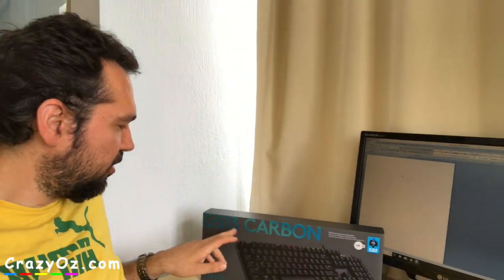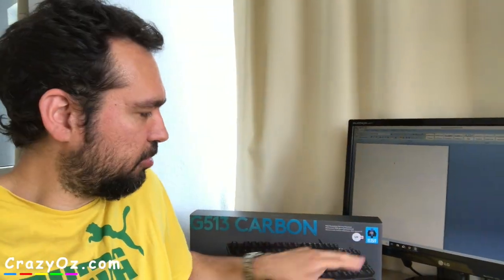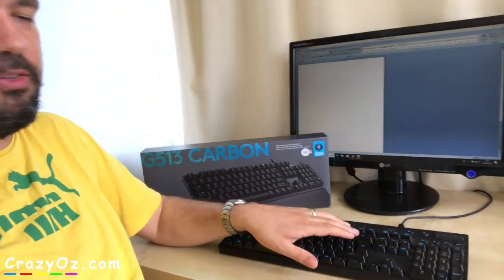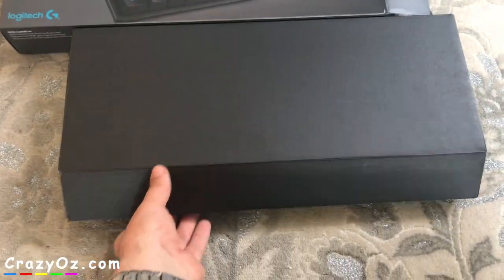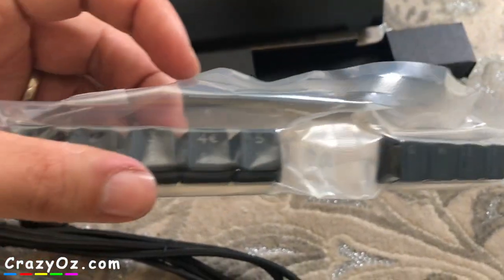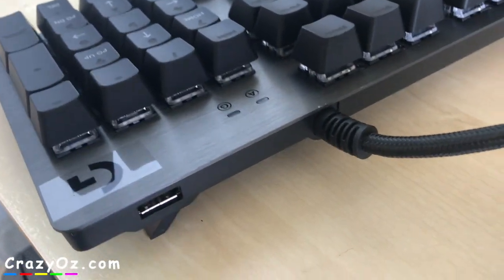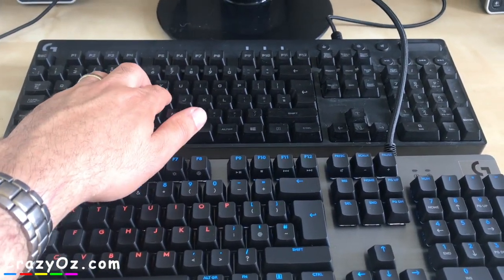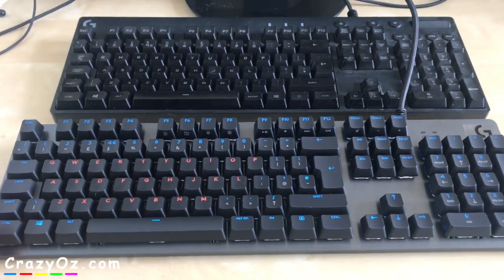Logitech G513 gaming keyboard GX Blue Clicky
This is a quick unboxing video of a Logitech G513 keyboard with GX Blue clicky switches. I compare this keyboard to my previous Logitech G810 keyboard.